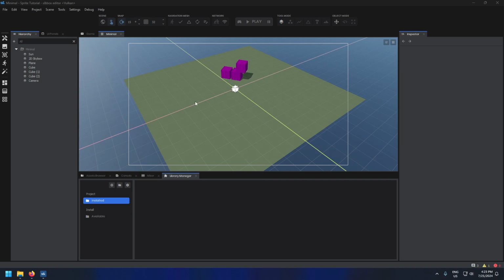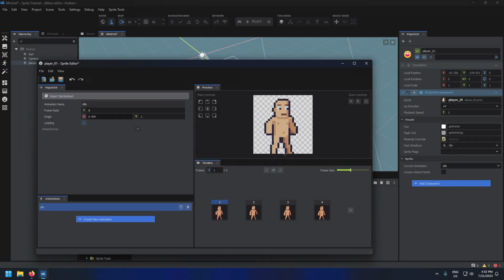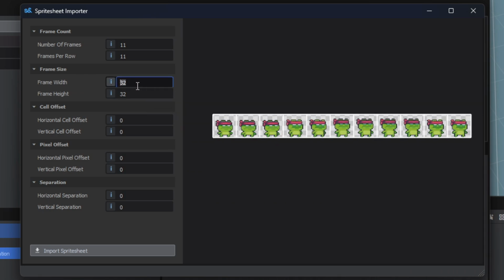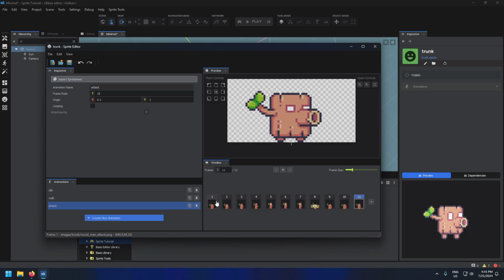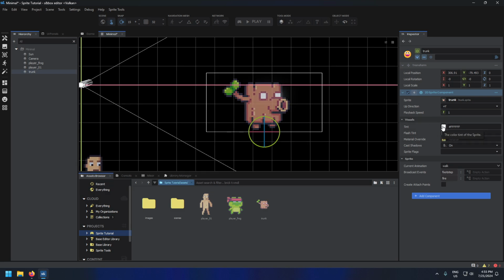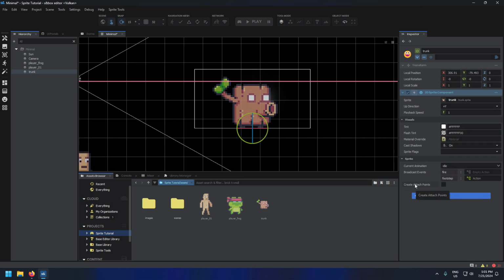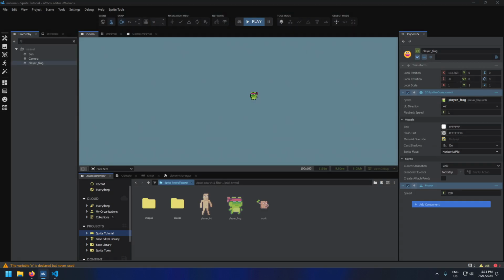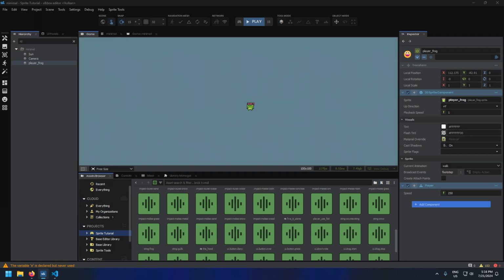How to use Sprite Tools in S&box (OUTDATED)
UPDATE: This is now completely outdated! Use the built-in Sprite resource and SpriteRenderer component instead of downloading the Sprite Tools Library

This is a video showcasing everything you need to know to get started with Sprite Tools in S&box. This should be a big help in creating 2D, 2.5D, and even 2D/3D hybrid games.

Useful Timestamps:
0:00 - Installing Sprite Tools
0:57 - Creating a Sprite Resource
1:39 - Sprite Editor
3:26 - Importing Individual Images
4:02 - Importing Spritesheets
5:59 - Broadcast Messages
7:26 - Attachment Points
8:16 - Adding Sprites to Scene
8:41 - 2D Sprite Component
11:33 - Broadcast Message Actiongraph
12:35 - Creating Attachment Points
13:14 - Animating a Player Controller
15:18 - Broadcast Message in Code
16:24 - Playing a One-Shot Animation